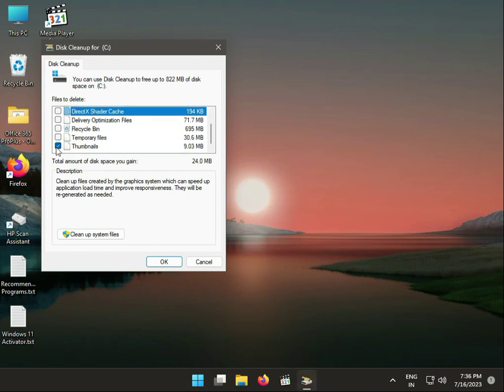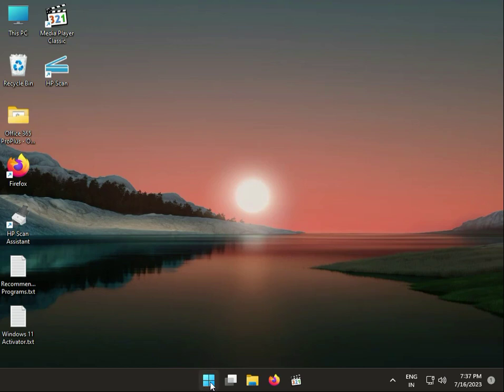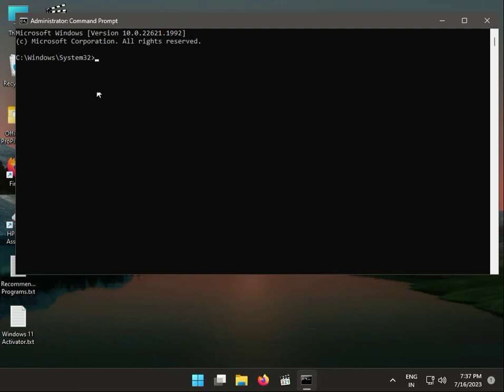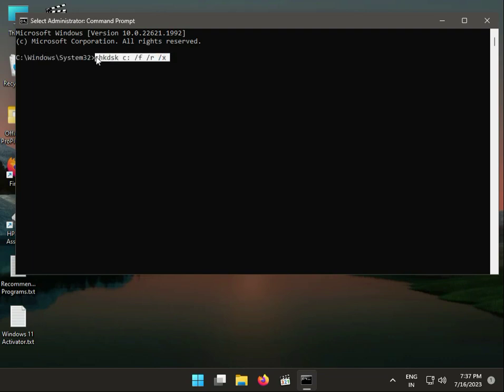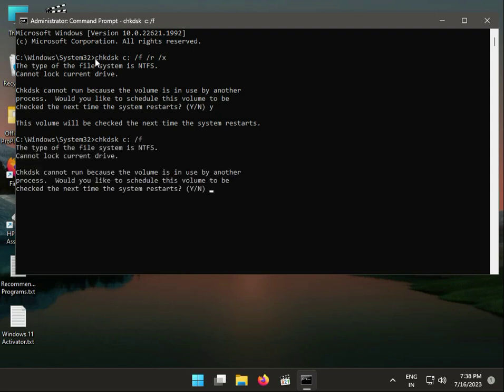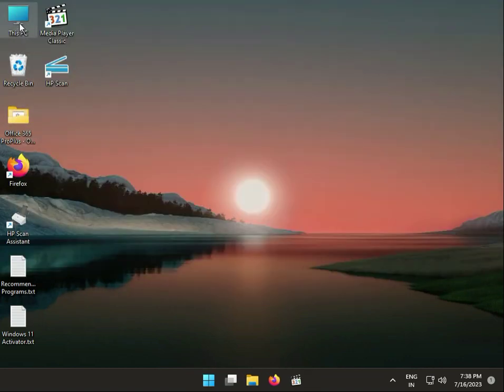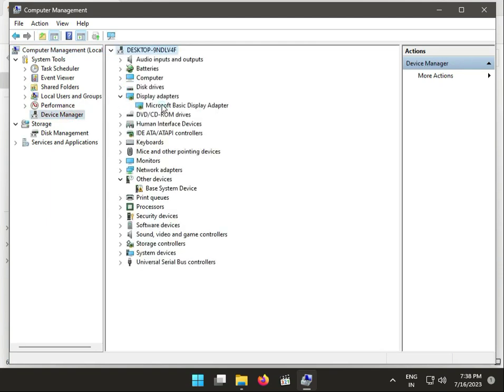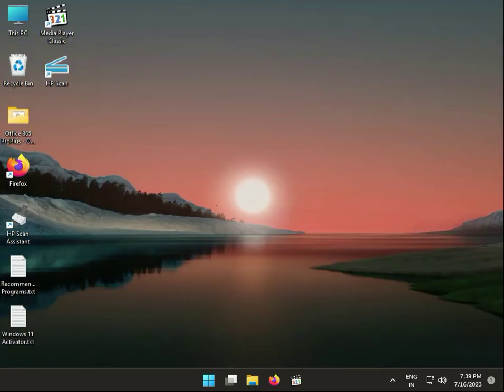How to fix 0xC1900101 - 0x20004 installation error in Windows 10 or 11